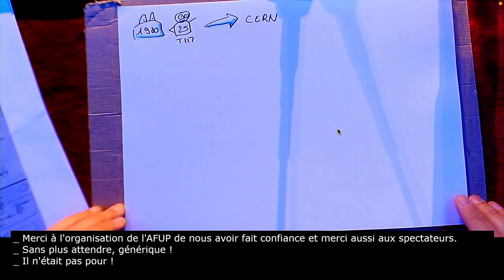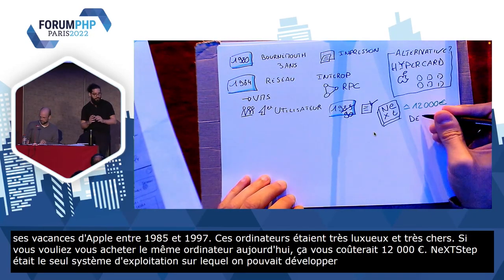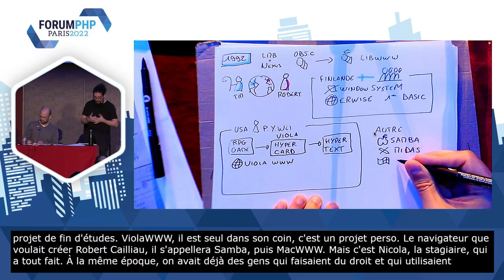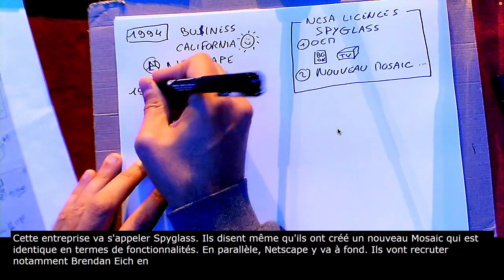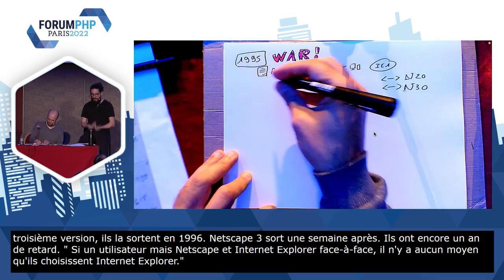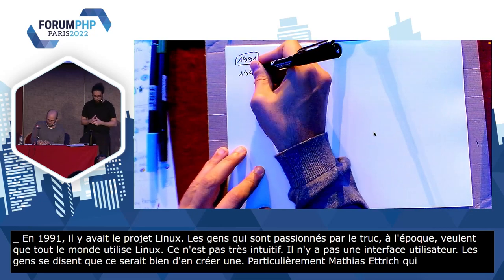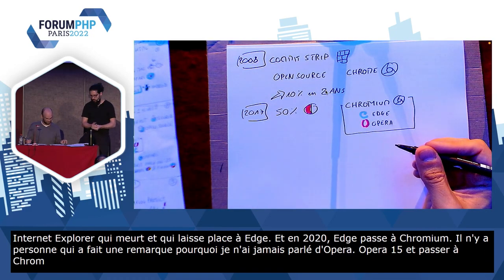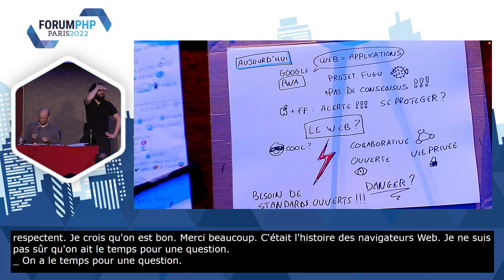Il était une fois... les navigateurs - Noël MACÉ,Pierre TIBULLE - Forum PHP 2022